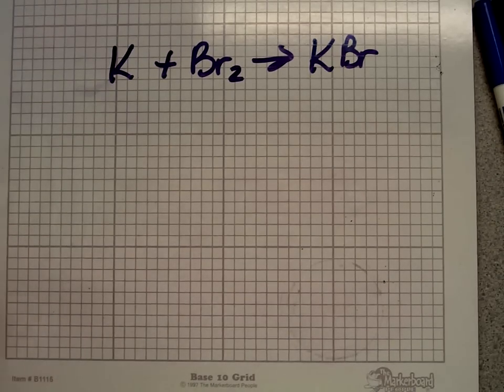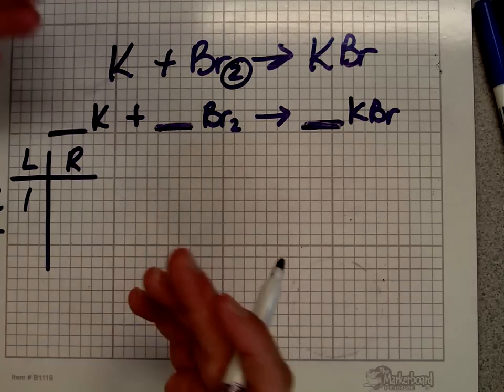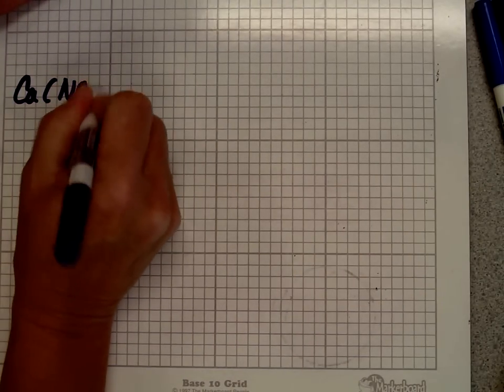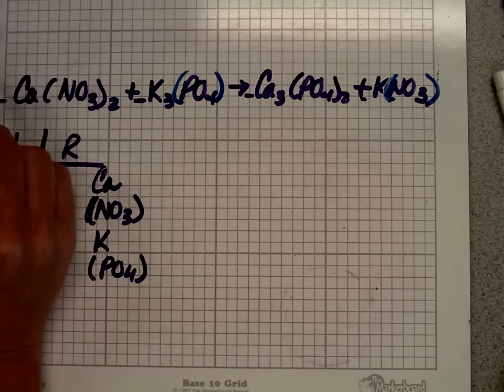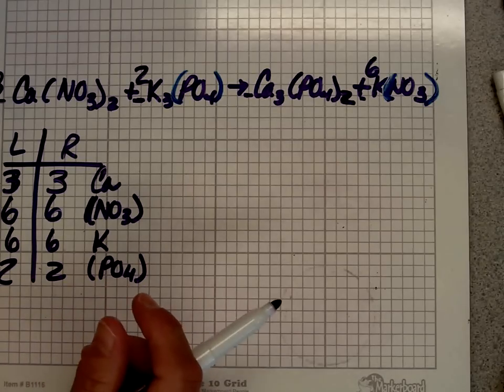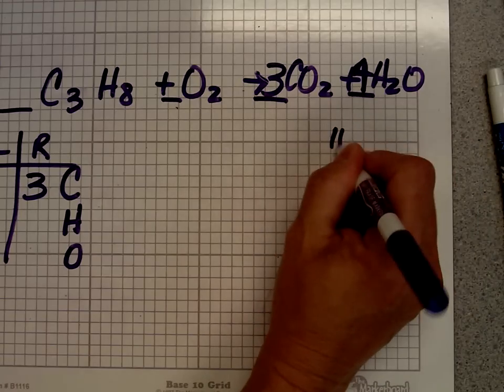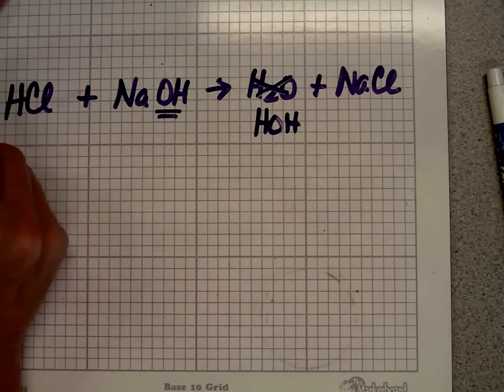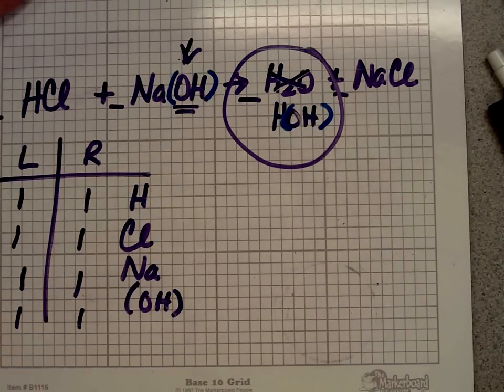How to balance chemical equations -- a quick and easy method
If you find it challenging to balance chemical equations, take a look at this video and let me know how it works for you.